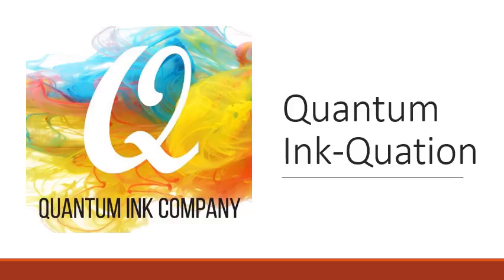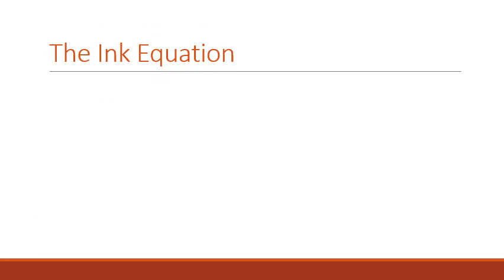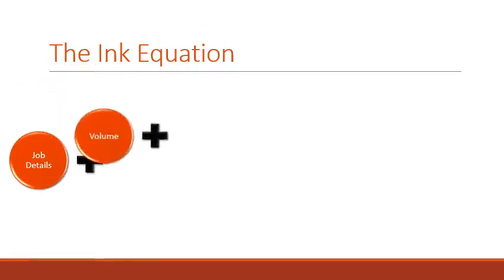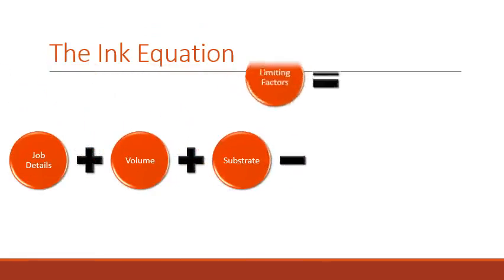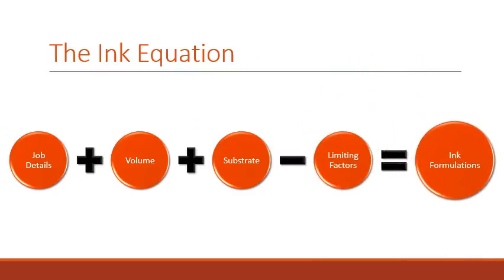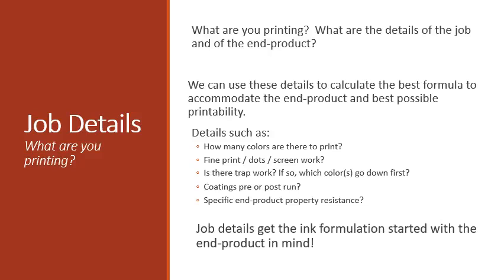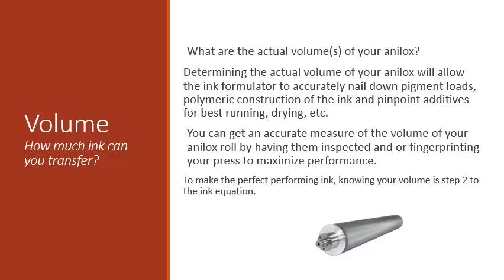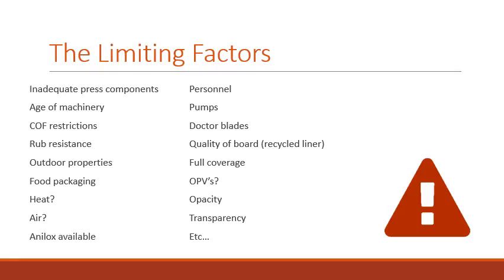INKQUATION: Solving the Matrix of Print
Our President, Adam Bland, is here to share some advice on the importance of ink formulation.